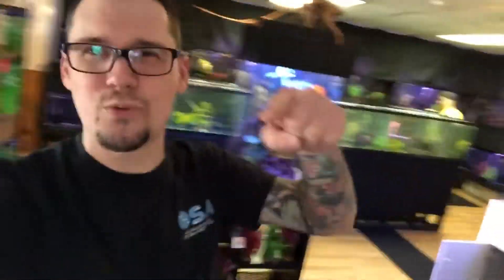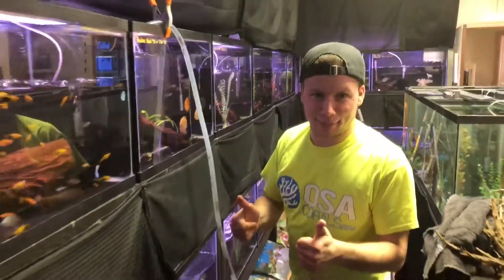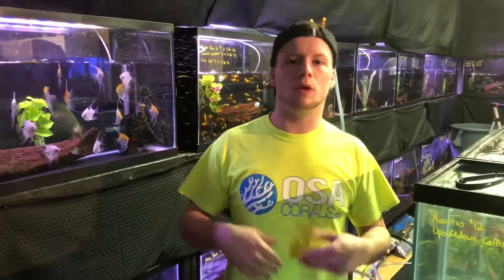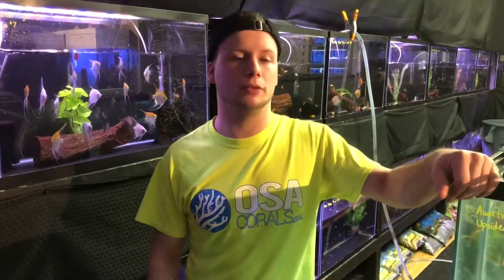Service Tech Tip Tuesday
Kyle explains water change in your aquarium